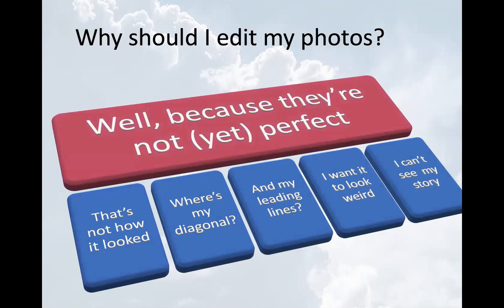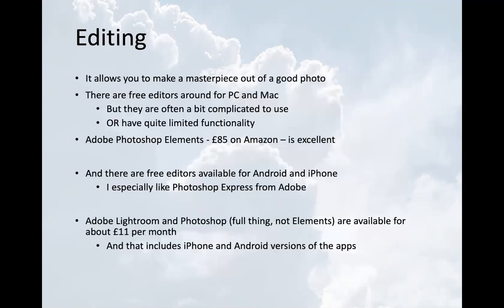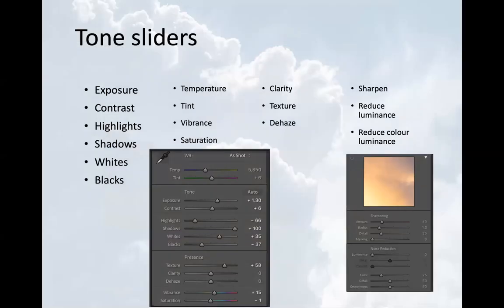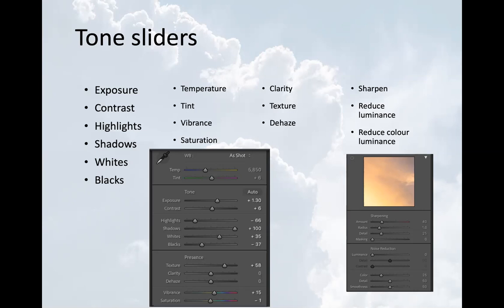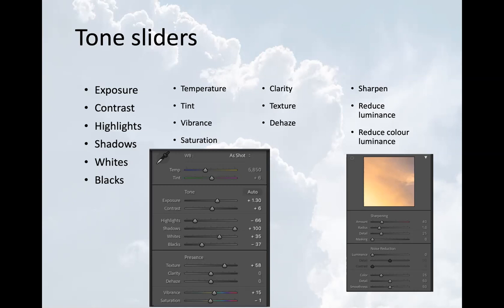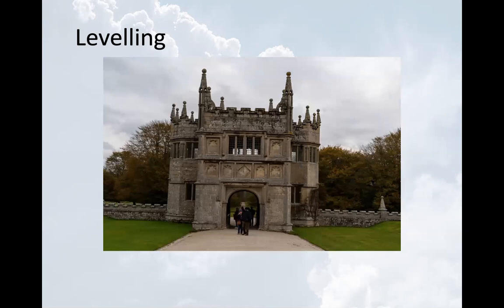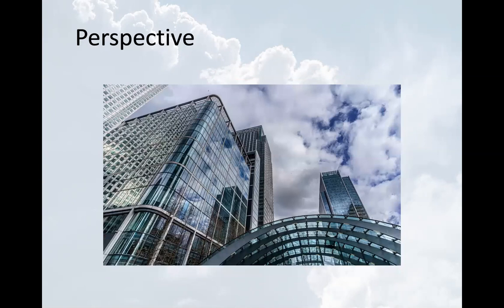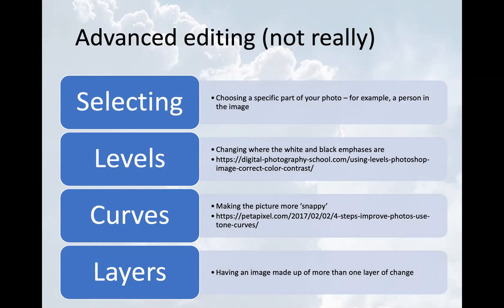Photography 101 Editing